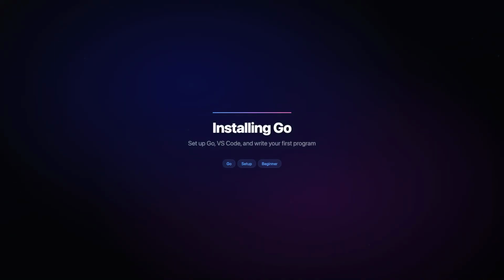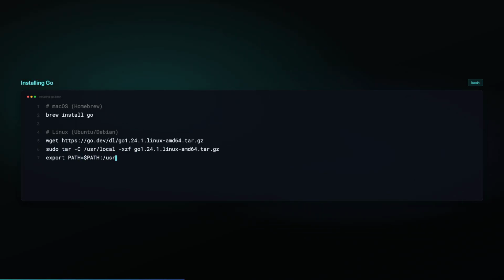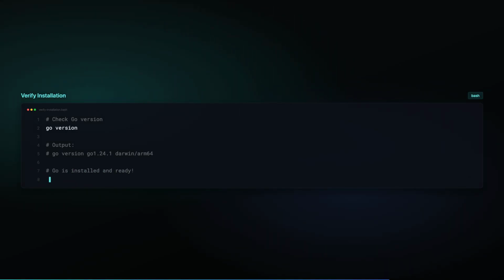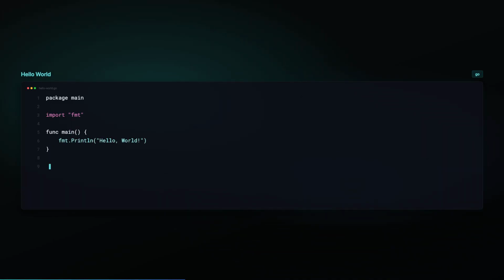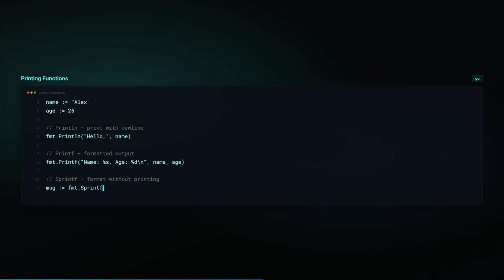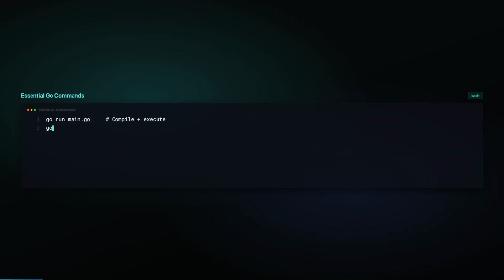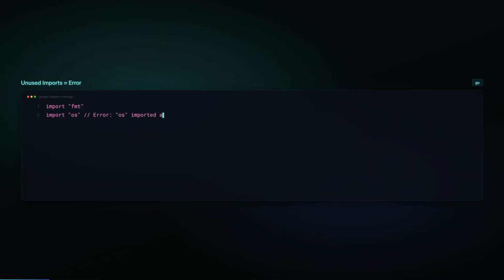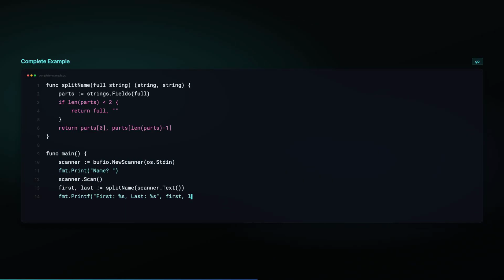Install Go & Write Your First Program (Setup in 60 Seconds)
Go to a working setup, Hello World, and your first Go module — in under 5 minutes. This is the no-fluff setup video every Go series skips.

⏱ Chapters
0:00  Your installation options
0:27  Installing Go + verifying
0:54  VS Code setup + the Go tools
1:20  Go modules + Hello World
1:47  go run vs go build
2:01  Print functions + format verbs
2:30  Reading user input
2:45  Essential Go commands + go fmt
3:27  Unused imports + exported names
3:41  Complete example + what's next

• Why gofmt is mandatory (and non-negotiable)
• The difference between `go run` and `go build`
• How Go modules work (and why GOPATH is dead)
• Why unused imports break compilation (and why that's good)
• Exported names — the capital-letter visibility rule